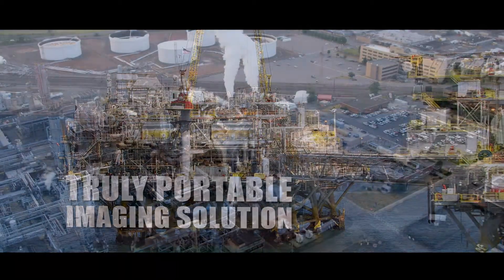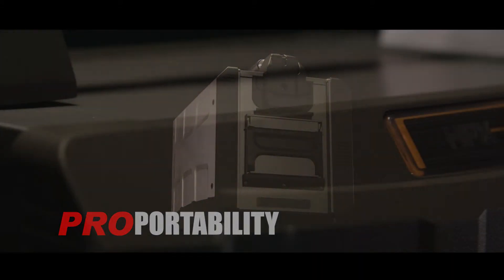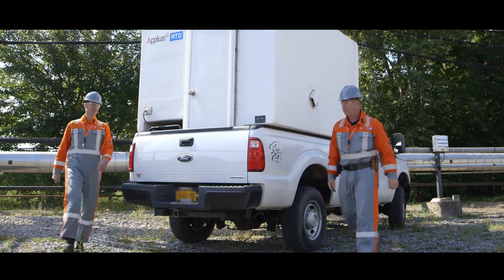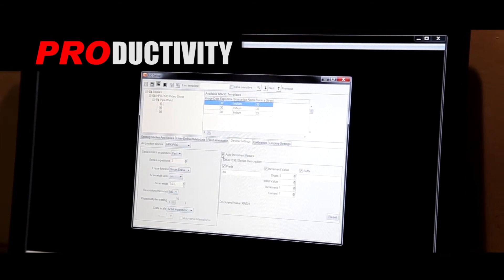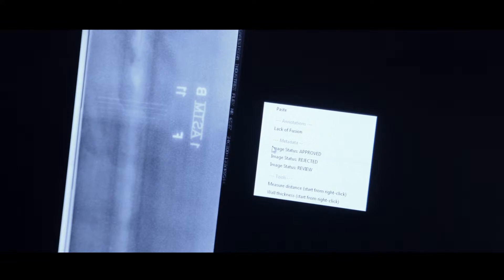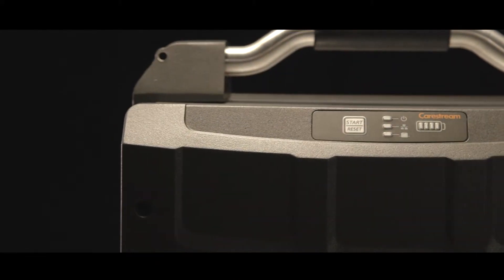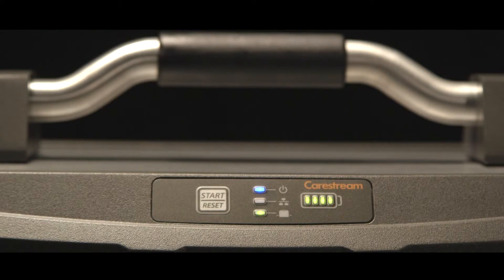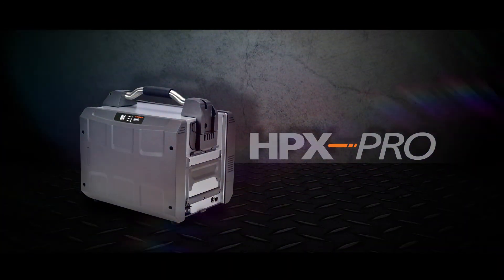Carestream HPX-PRO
The Carestream HPX-PRO portable digital CR system is designed for high throughput digital imaging in rugged NDT environments. It’s a lightweight (35lbs/16Kg), portable solution that can be set-up in less than 5 minutes and process a weld in up to a minute, producing high-quality digital images for quick analysis and rapid final reporting. HPX-PRO is a complete solution using Carestream’s INDUSTREX software to scan, display and store your all your digital data.